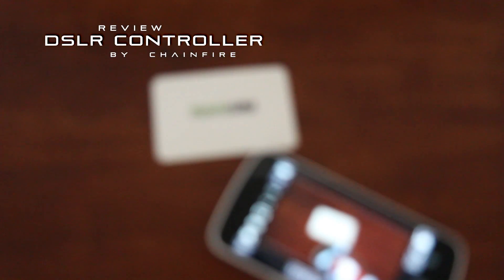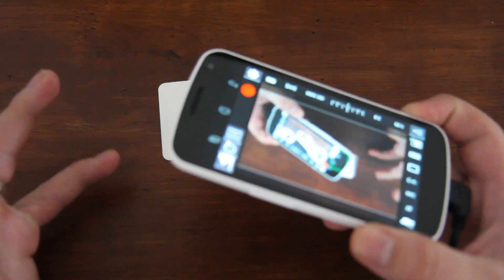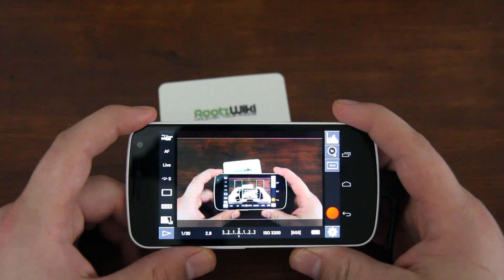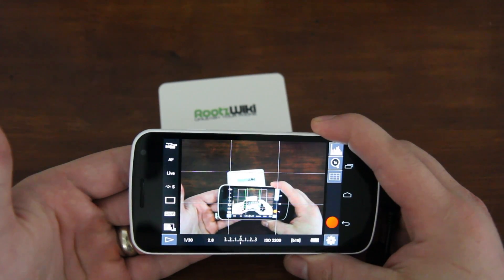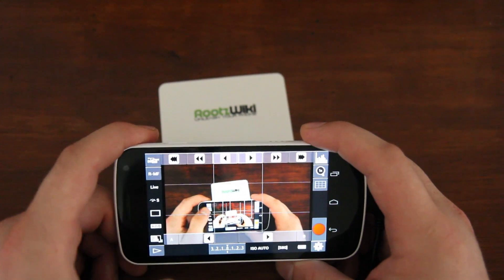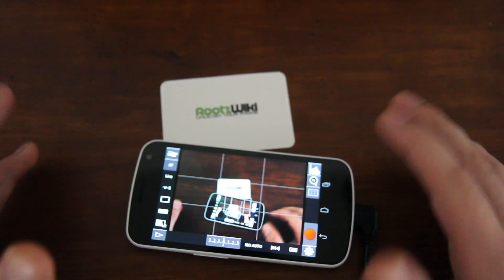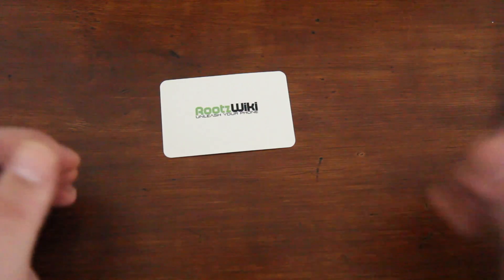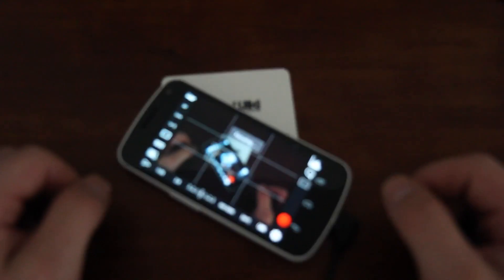DSLR Controller By Chainfire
This is a 6 minute video showing off the use of DSLR Controller by developer Chainfire. This video demonstrates how the application functions with a Canon 60D with a 17-55MM f/2.8 lens while recording live.